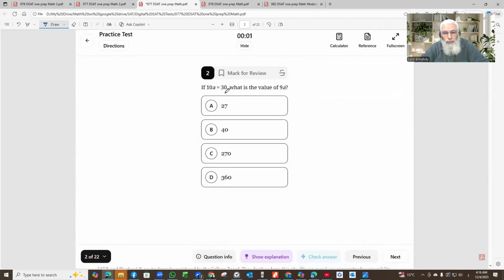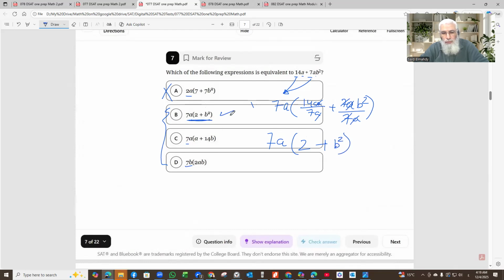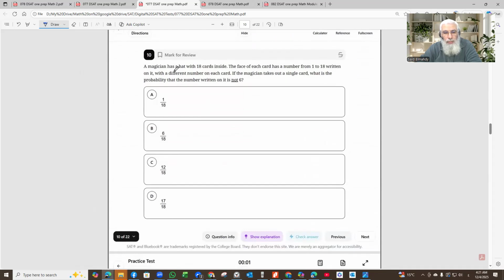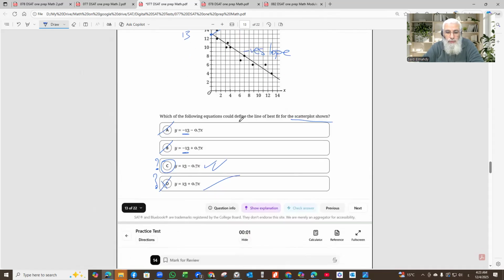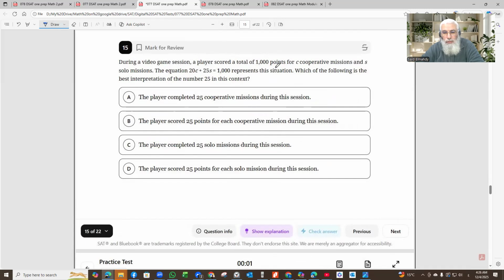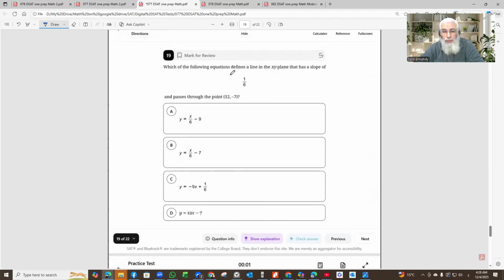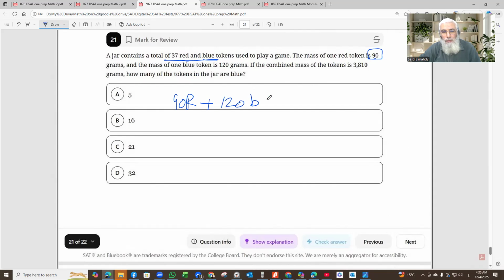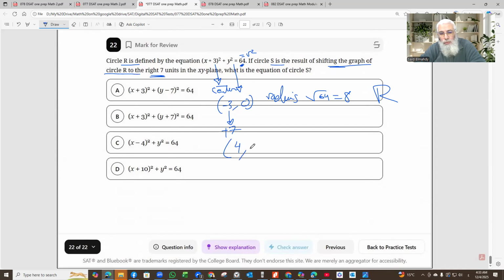Digital SAT Math – Full Module Solved Step by Step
Helping students master SAT Math, ACT Math, and IGCSE Mathematics (Grades 6–12).

📘 SAT Math (Calculator • Desmos • No Calculator)
📗 ACT Math
📕 IGCSE Mathematics

📚 Practice tests • Video lessons • Personalized learning tips